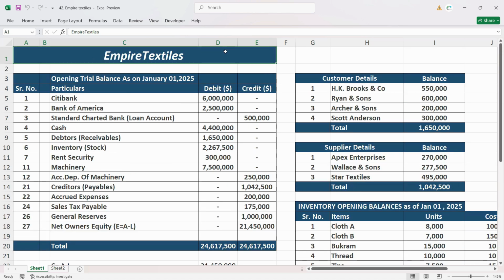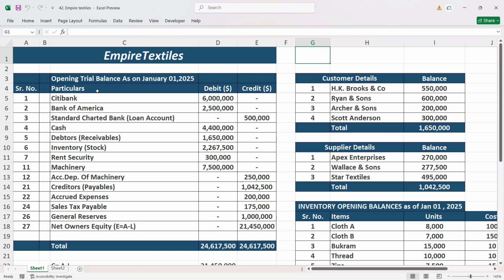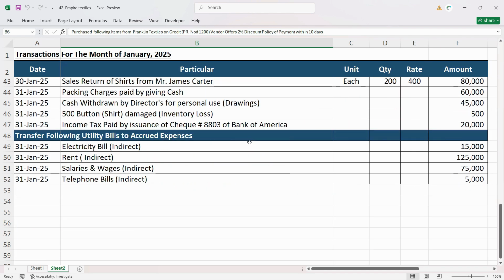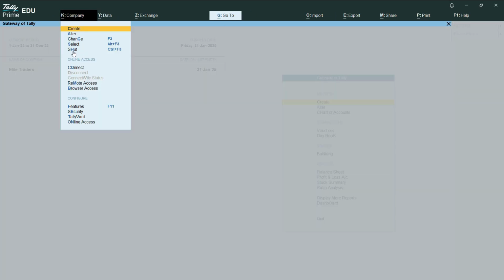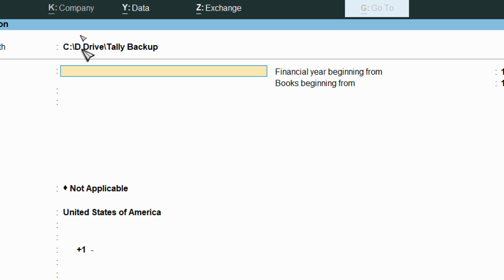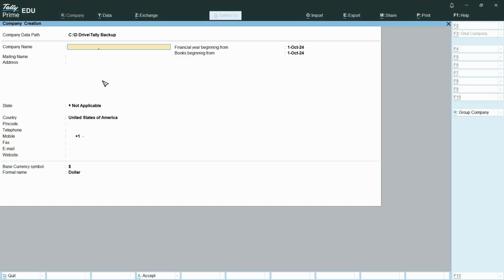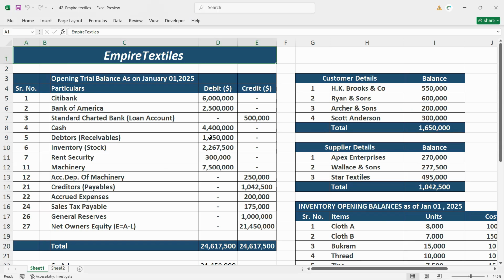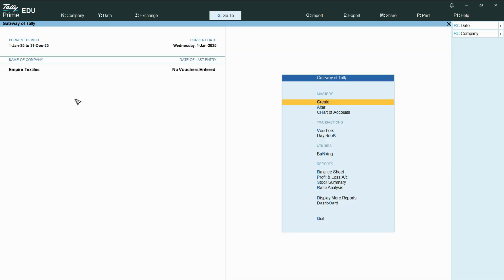Introduction to Manufacturing Company Project in Tally Prime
In this Topic We will learn Introduction to Manufacturing Company Project in Tally Prime. For more informative videos like this please mention down below in comments about future topics you wanna see on this channel and ill add them for you